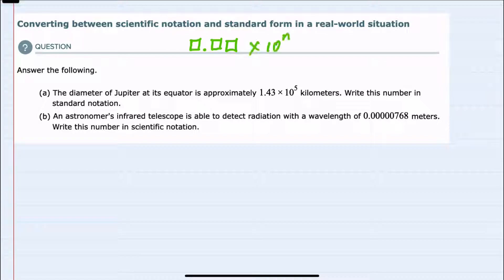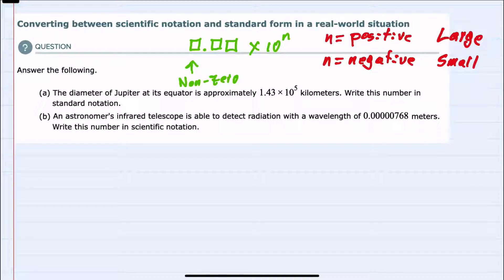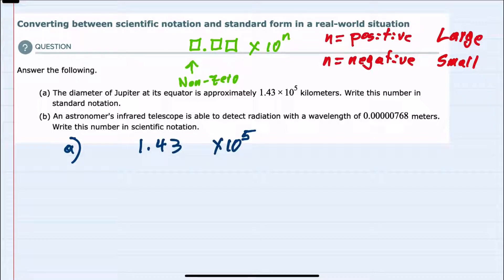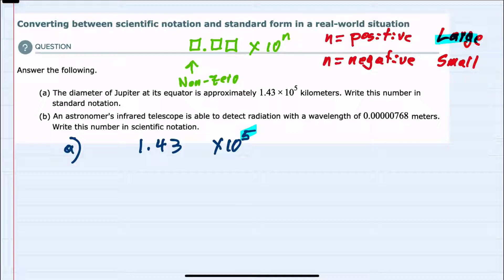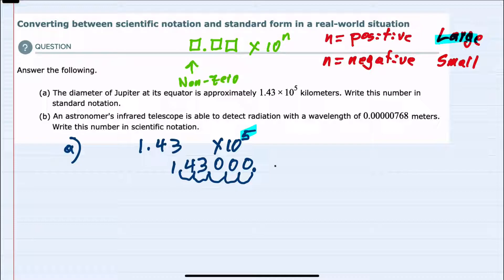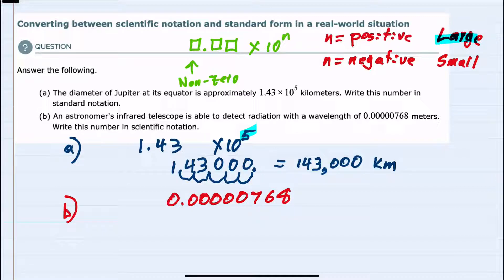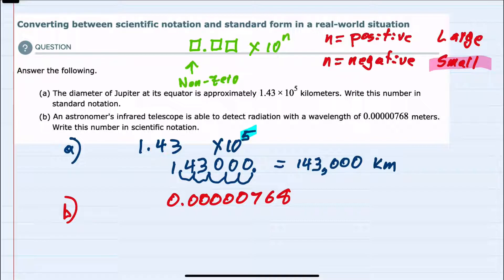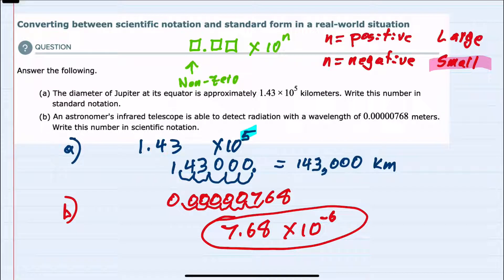ALEKS | Converting between scientific notation and standard form in a real-world situation